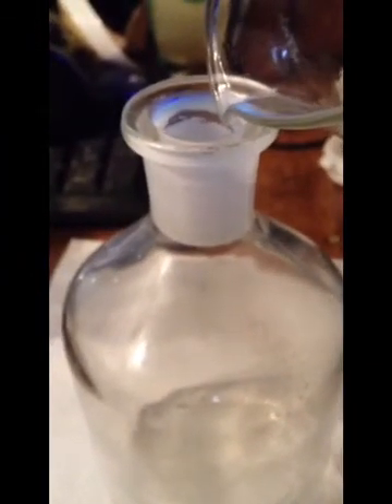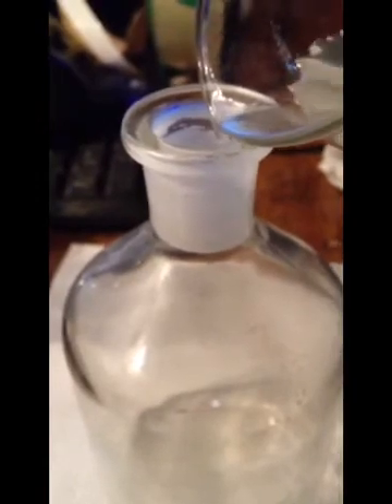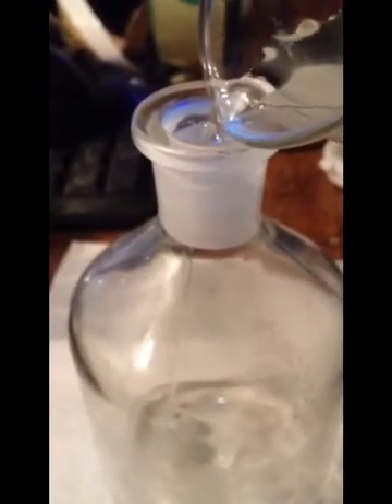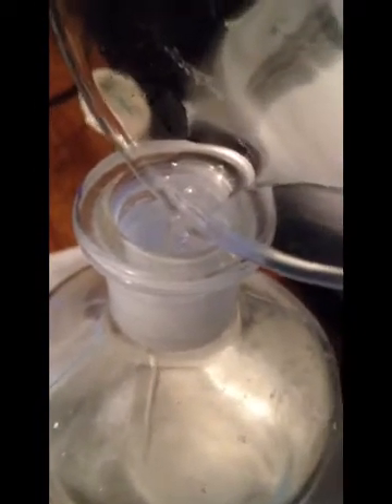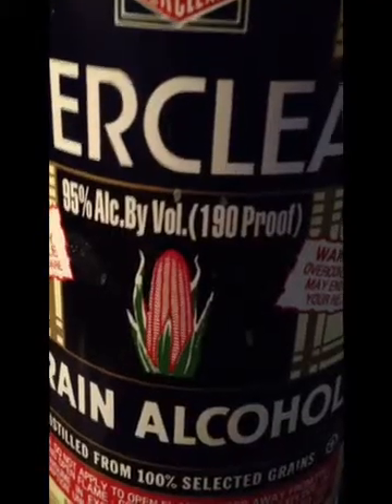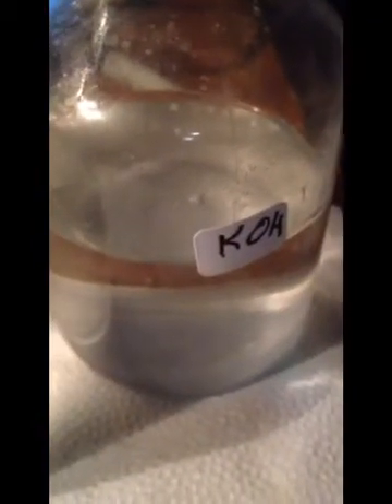How to make Potassium carbonate or sodium carbonate from hydroxide and baking soda CO2 synthesis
**Turns out this makes potassium carbonate, to make bicarbonate you need to pressurize the CO2 like carbonating a soda.**

Recipie:

190g Potassium hydroxide KOH (or 40g sodium hydroxide NaOH)
200mL distilled water
CO2 bubbles (from tank or you can make with yeast and sugar)
bubble for a couple hours
pour off liquid on the top and wash the mush at the bottom (your potassium bicarbonate) with high proof ethanol several times to remove the KOH.  Save the washings.
Pour off the excess ethanol, transfer the goo to a plate and set in front of a fan to dry into a crystalline powder.

The initial water you pour off the top save so you can use that as your liquid next time to add more potassium hydroxide and bubble CO2 into.  The ethanol you can distill to recollect pure ethanol.  Very efficient, no waste method!